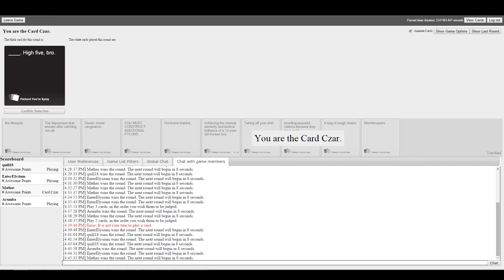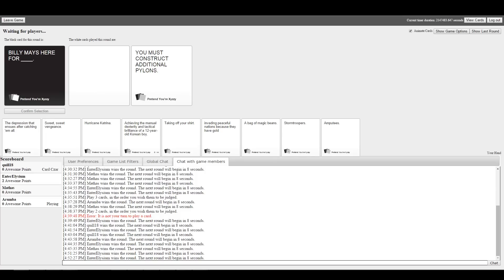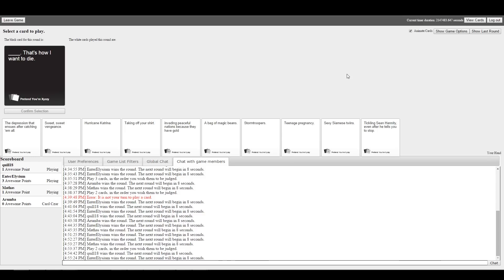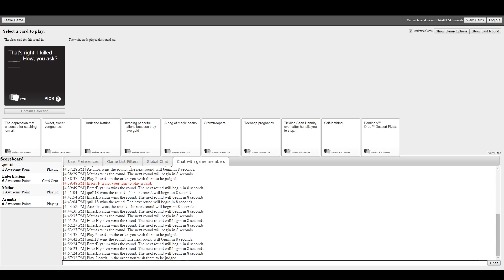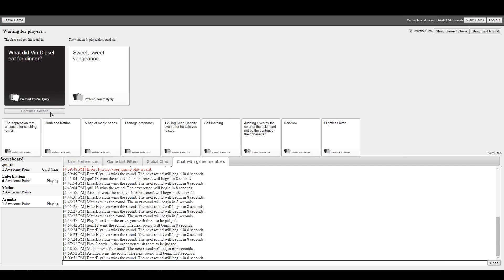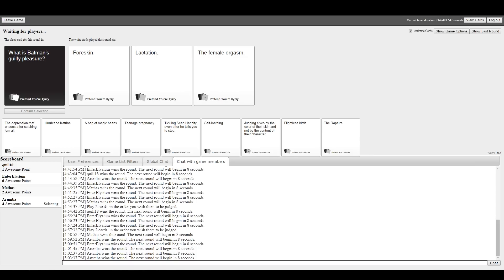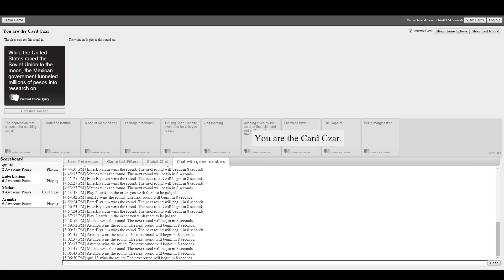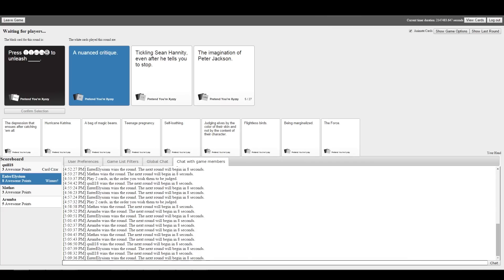Cards Against Humanity - Episode 2 - PG